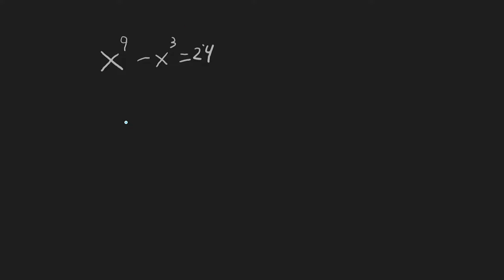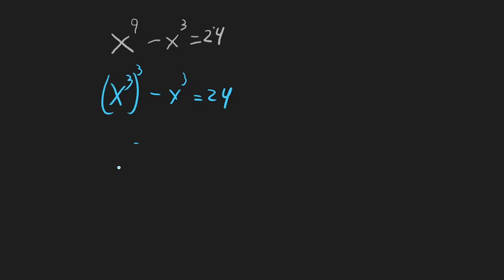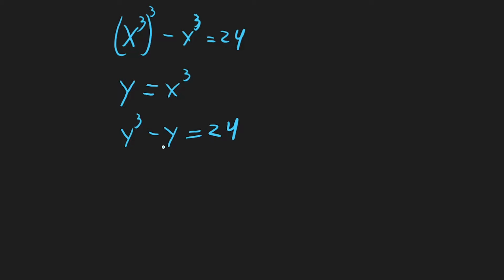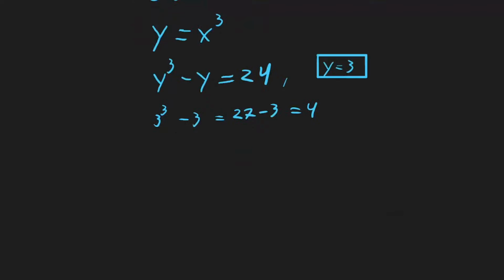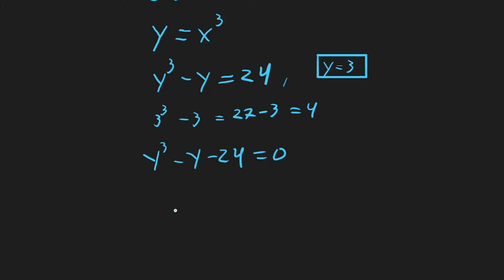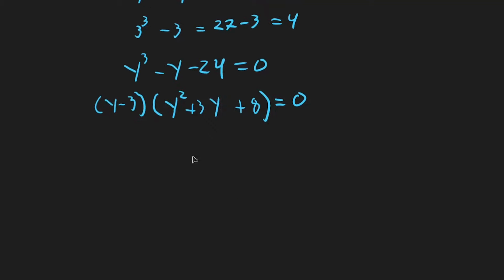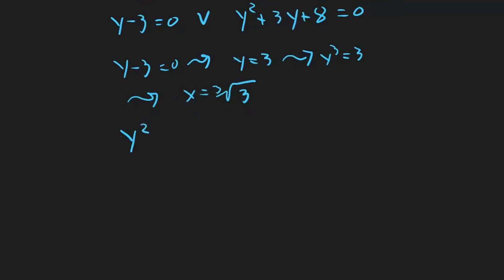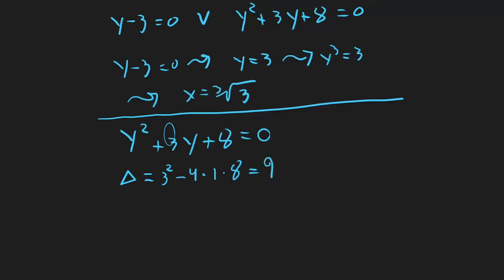Mathematics Olympiad preparation for AIME math 2023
Solving the Mathematics Olympiad equation x^9-x^3=24. Remember to watch it all to get the full picture. And try to answer the 3 small questions i have put in the video :)